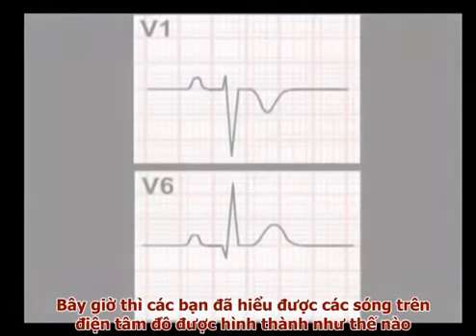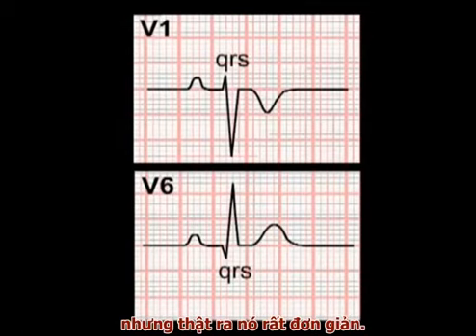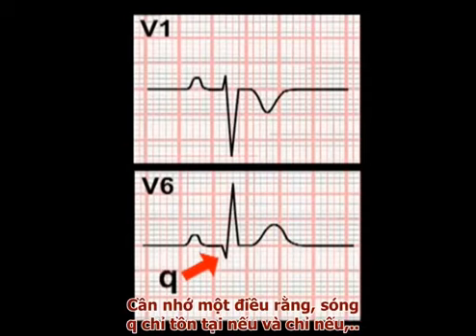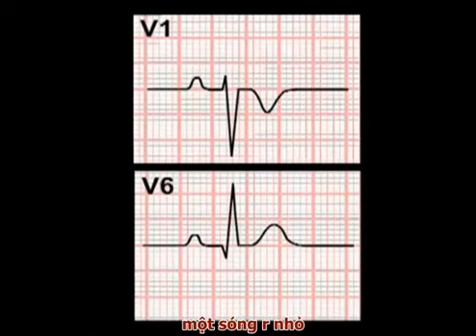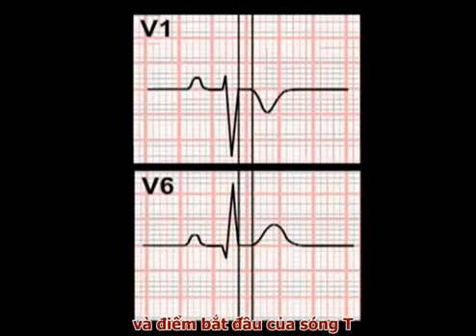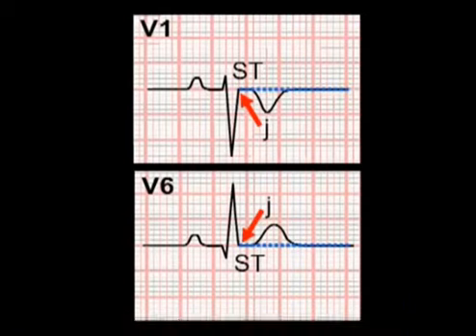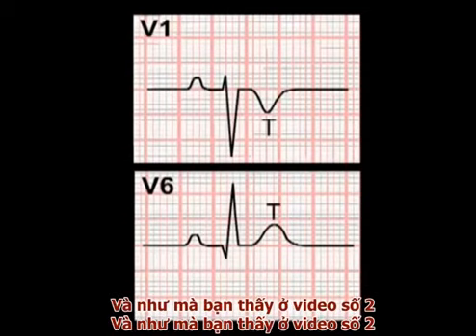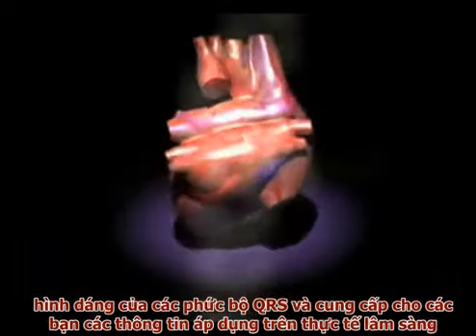HÌNH DẠNG CỦA CÁC SÓNG TRÊN ECG - [ HỌC ECG THẬT EASY ]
Đây là series học điện tim free rất hay do bác sĩ John Ryan giảng dạy. Từng video sẽ đề cập đến một vấn đề khác nhau, từ các bước cơ bản hình thành sóng điện tim đến cách đọc ECG trên lâm sàng. Phải nói từ ngày biết đến chuỗi video này đã giúp mình " xóa mù hình" khi đọc ECG và có các bước phân tích nhanh khi tiếp cận 1 ECG trên lâm sàng. Và mình rất vui khi được chia sẻ video này với mọi người.
Hãy cầm bút lên và học thôi nào !!!